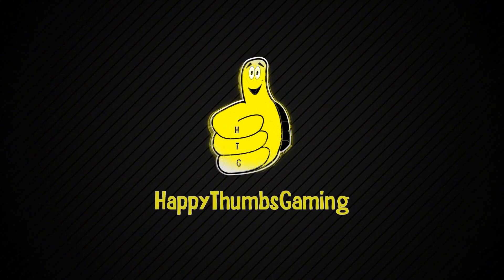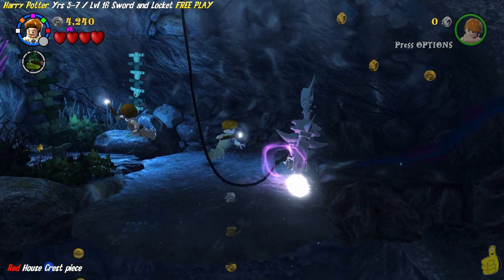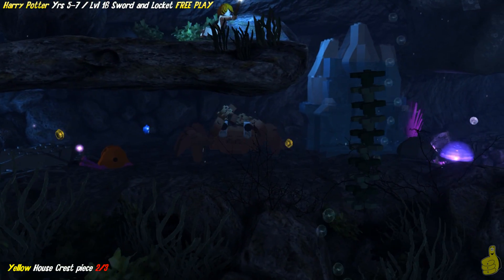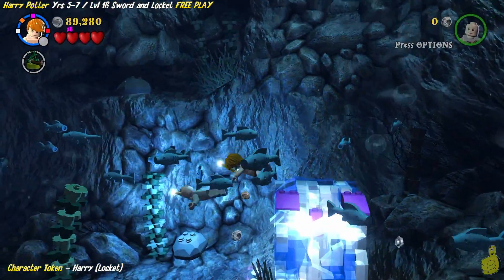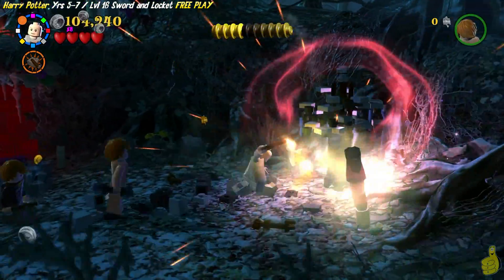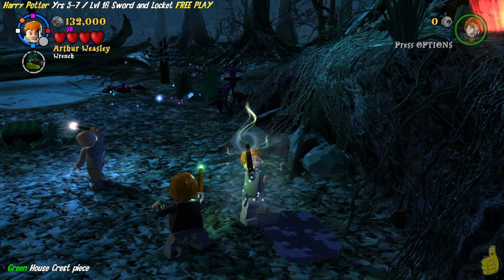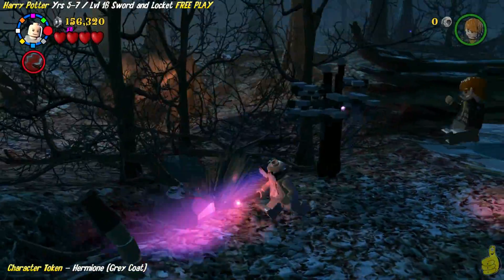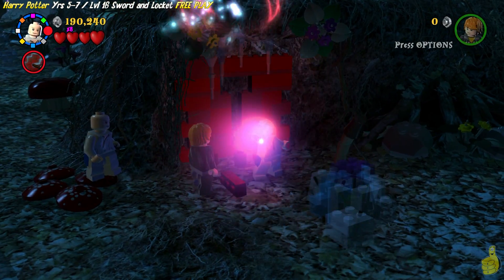Lego Harry Potter Years 5-7: Lvl 16 / Sword and Locket FREE PLAY (All Collectibles) - HTG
Level 16 / Sword and Locket FREE PLAY in Lego Harry Potter Years 5-7. Sword and Locket Free Play offers 4 Hogwarts House Crest Pieces, 1 Student in Peril and 3 Character tokens. Before starting Sword and Locket FREE PLAY in Lego Harry Potter Years 5-7 Strong Character (we use Remus Lupin), a Key Character (we use Mrs. Cole) and a Dark Magic Character (we use Grindelwald Old) as shown in our Preparing for FREE PLAY video. The rest of our Lego Harry Potter Years 5-7 FREE PLAY videos will cover all House Crests locations, Student in Perils locations as well as all of the Character Token locations and of course will have our Quick Links to get you to all of the important items just like this one. We will then move to FREE ROAM videos where we wander around for all the remaining collectibles (Gold Bricks, Red Bricks, Character Tokens and Students In peril) using the Map Linked below to help guide us through Hogwarts and surrounding areas.

Quick Links for Lego Harry Potter Years 5-7 Level 16 Sword and Locket FREE PLAY:

Red (Gryffindor) House Crest:  00:59
Yellow (Hufflepuff) House Crest: 01:47  01:59  02:34
Character Token - Harry (Locket):  02:53
Character Token - Ron (Underwear):  03:56
Blue (Ravenclaw) House Crest:  04:42
Green (Slytherin) House Crest:  05:23
Student In Peril:  05:49
Character Token - Hermione (Grey Coat):  06:01

Link to our "Lego Harry Potter Years 5-7" Trophy/Achievement Guide:
Coming Soon!

Trophy/Achievements earned in this video:
No Trophy/Achievement